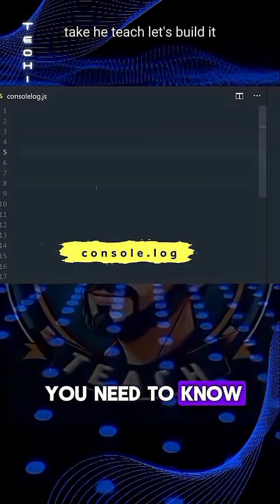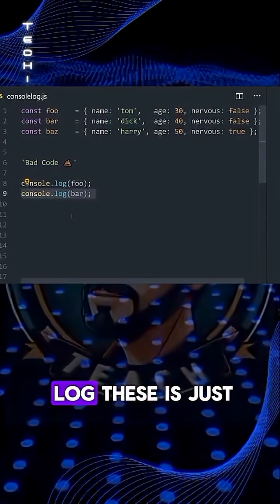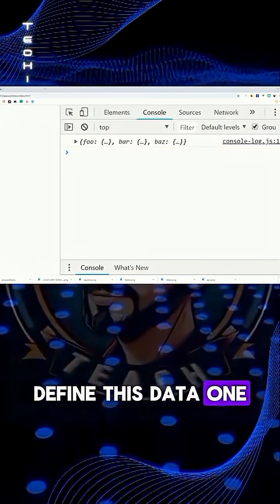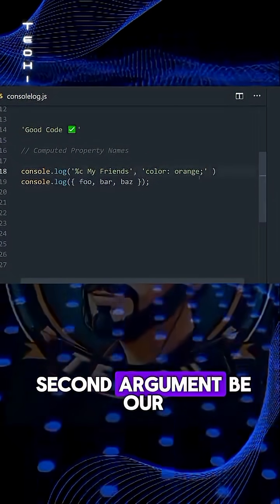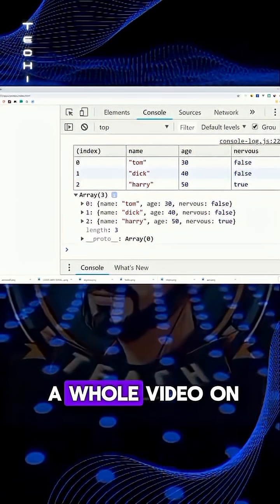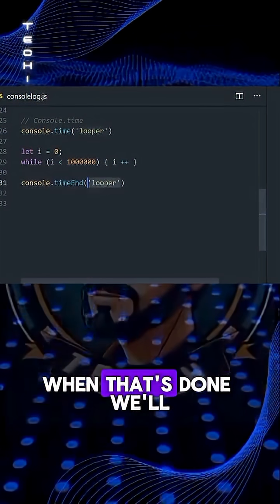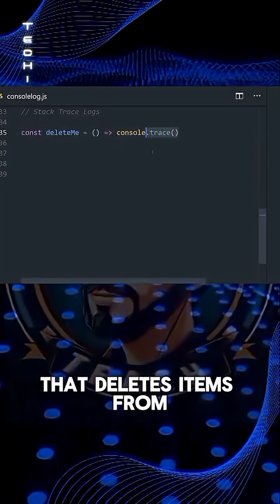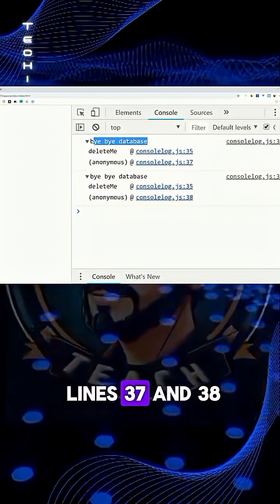how to write Good JavaScript like a pro